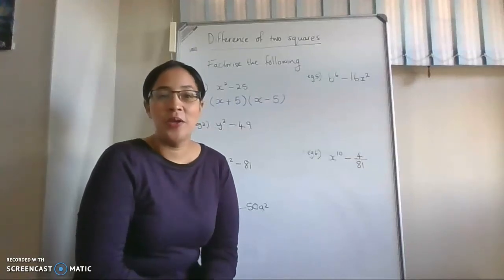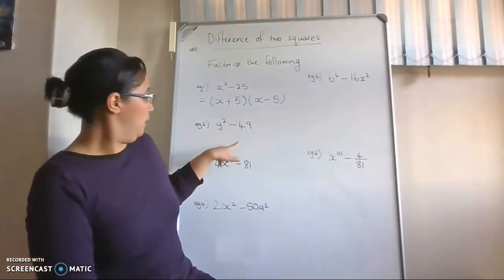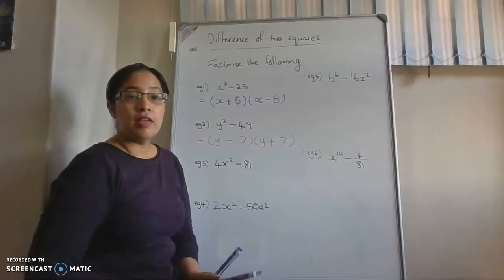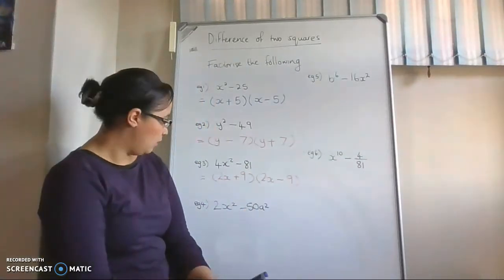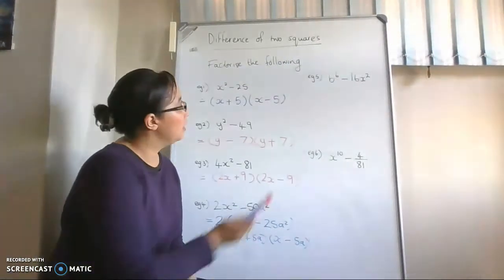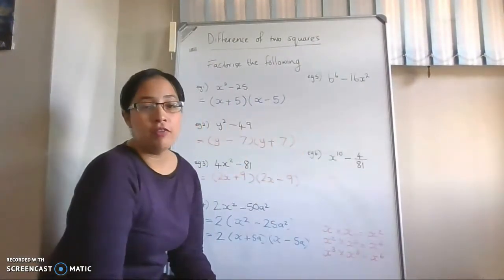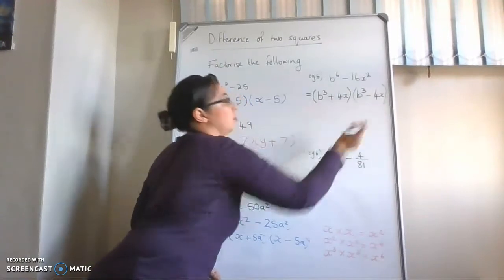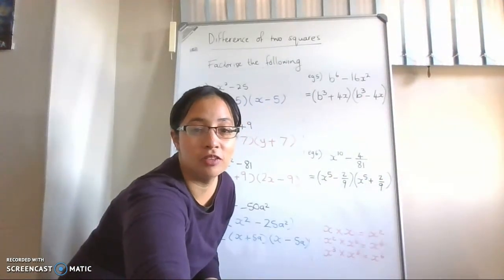Episode 6 - Difference of two squares examples